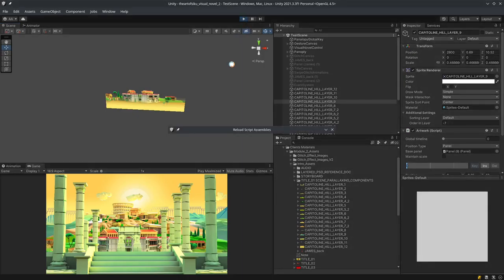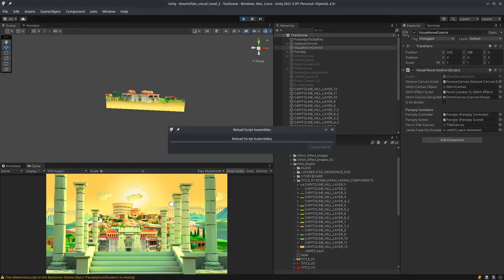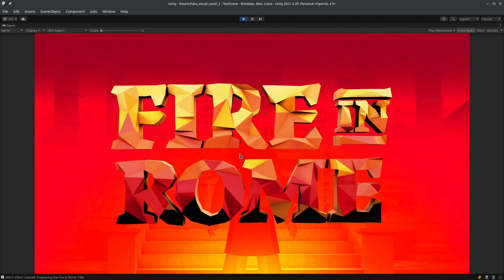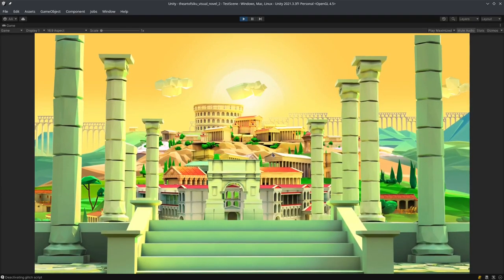Unity Visual Novel Creation Using Panolpy (For Client)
We used the Unity Asset called Panolpy to create a part of a visual novel, required by one of our clients.